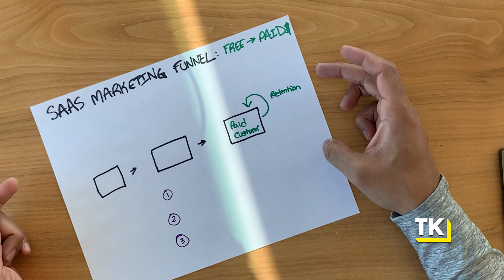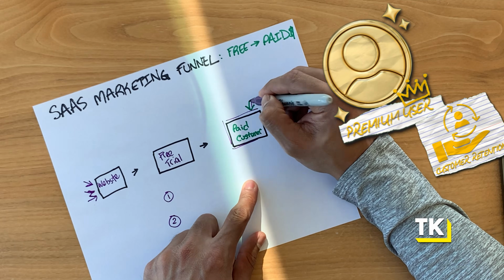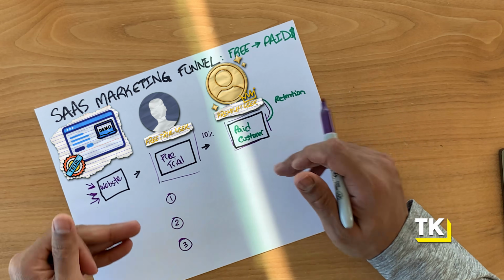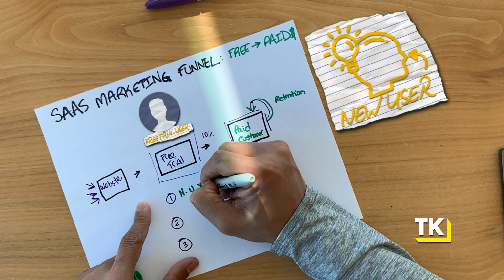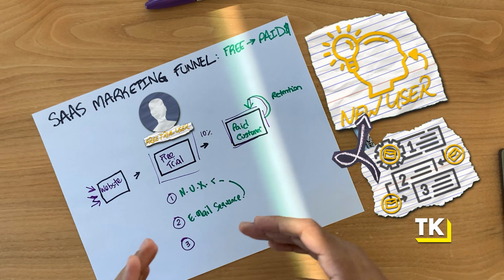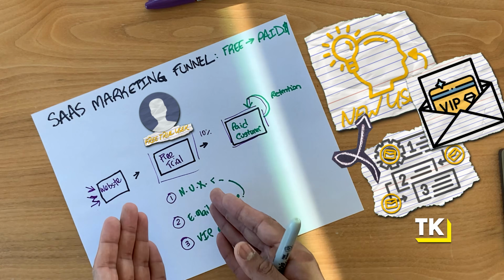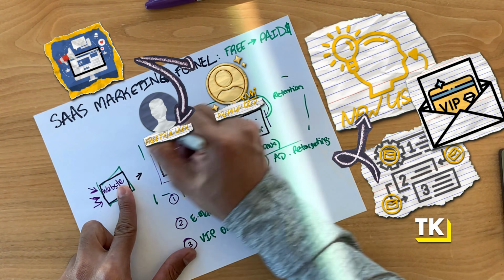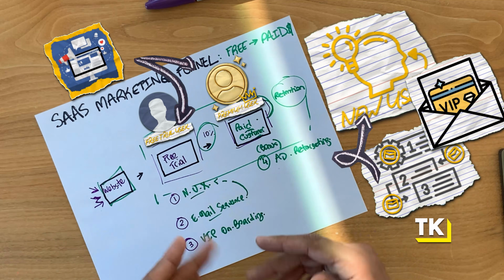SaaS Marketing Funnel: Converting Free Trials to Paying Customers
On today’s Unstoppable Sunday episode, I’m going to walk you through the three principles you absolutely need to know on how to create a high converting SaaS marketing funnel that gets free trials to convert to paid.

Everyone needs a strategy for their life and their business. When you're with us, yours will be Unstoppable. -TK